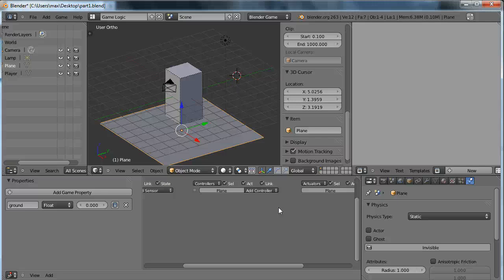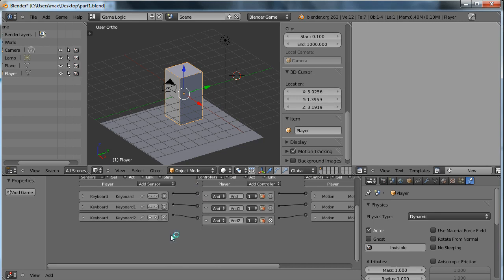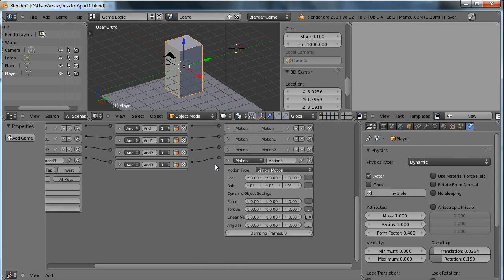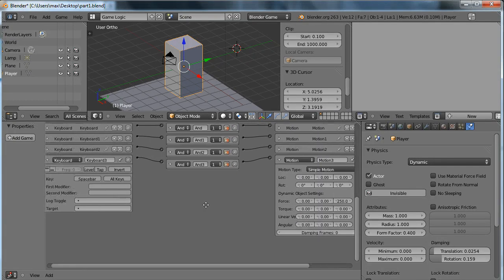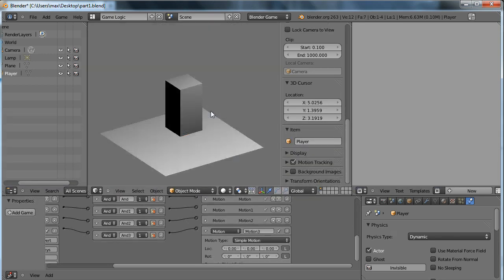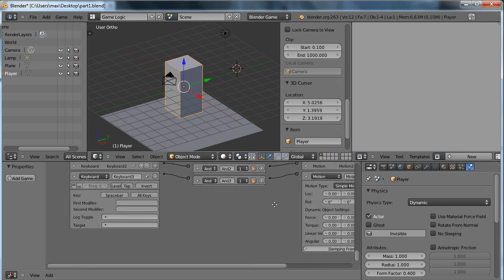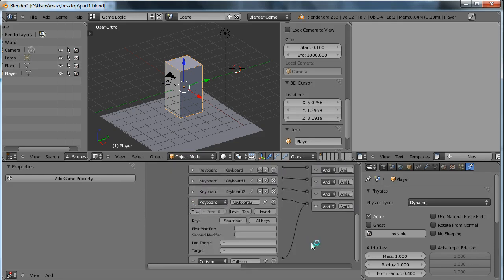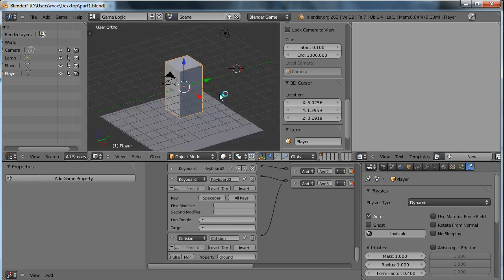Making a simple platform game with Blender - Tutorial 3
Making the player character jump using Logic Bricks in Blender.